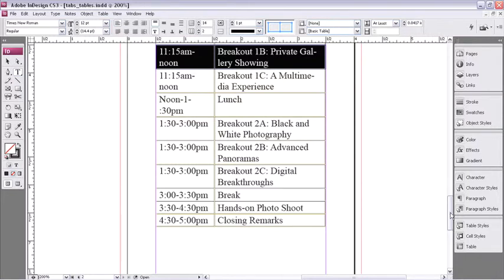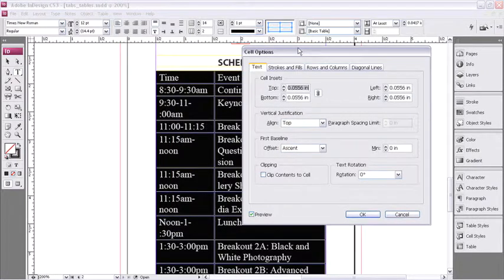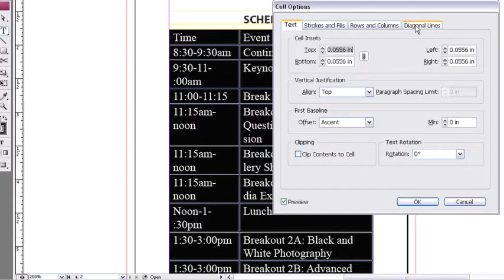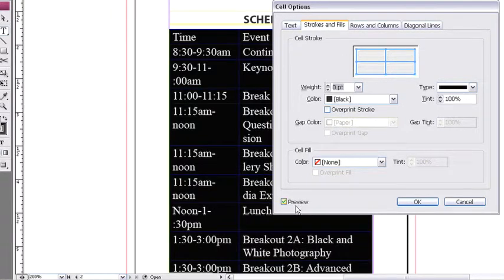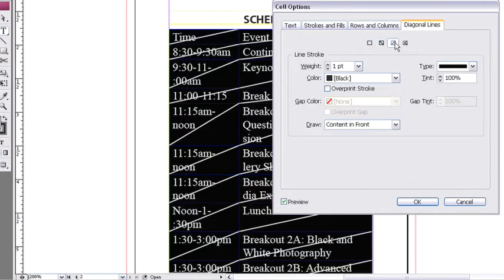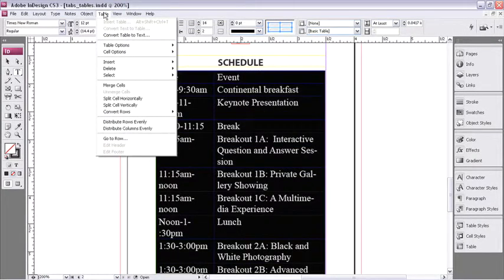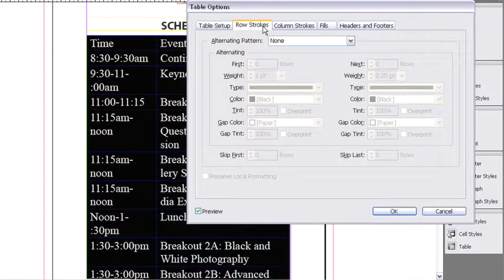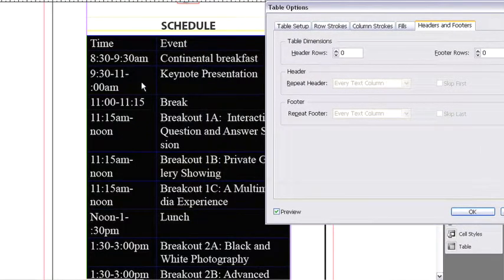TIDC3ES P1 L11 T03